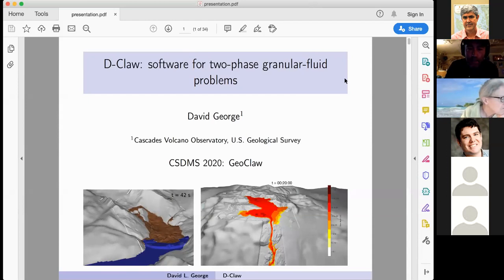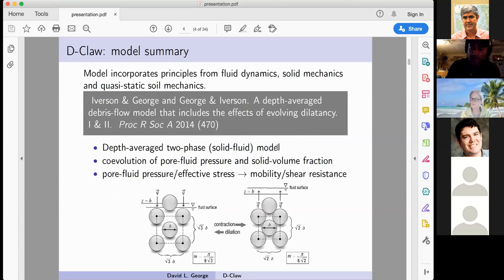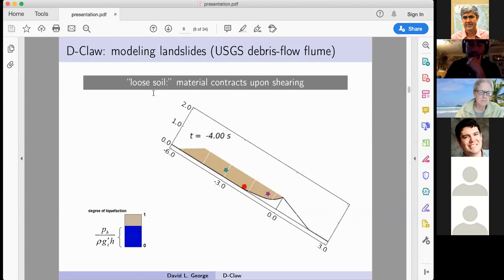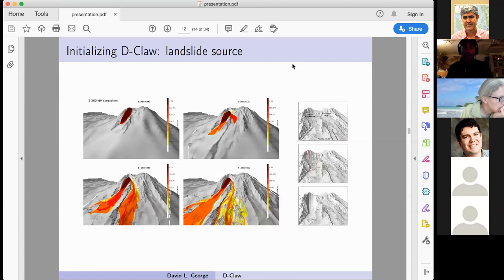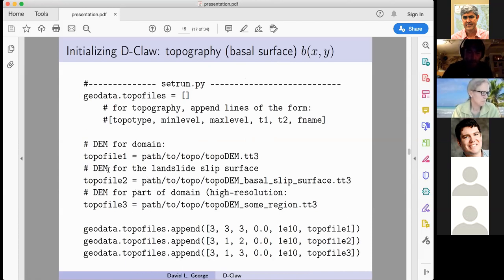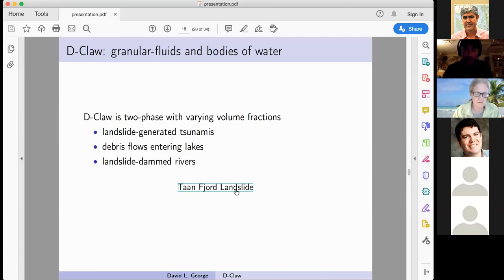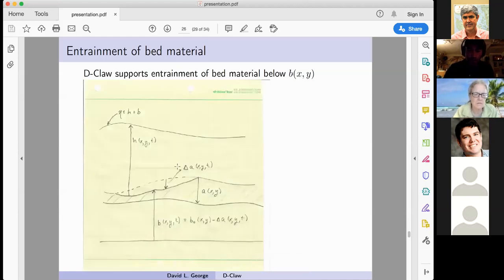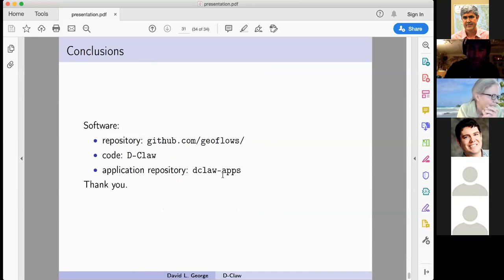Using D-Claw for debris flow and landslide problems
Talk by David George on using D-Claw from the GeoClaw Developers Workshop in May, 2020.